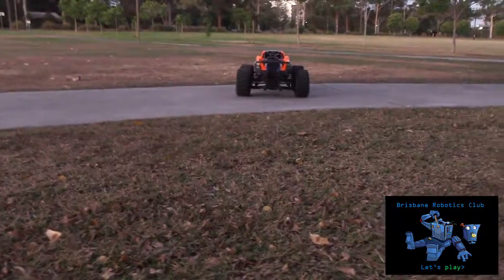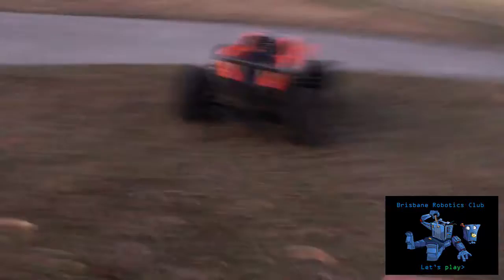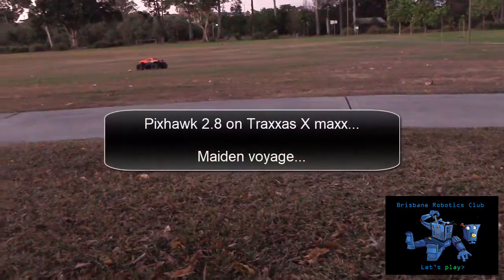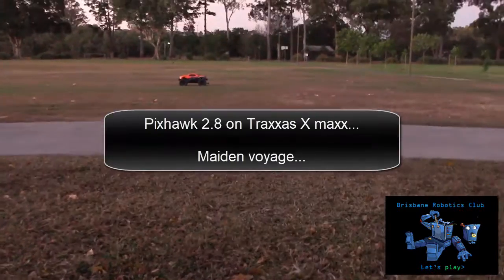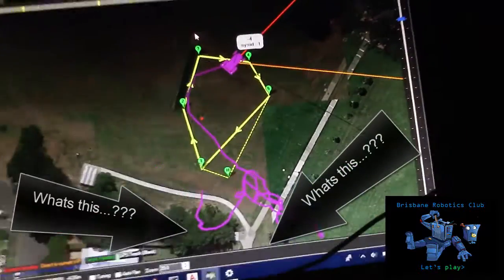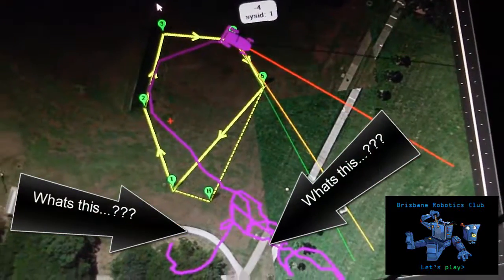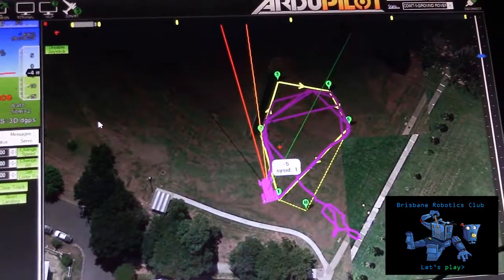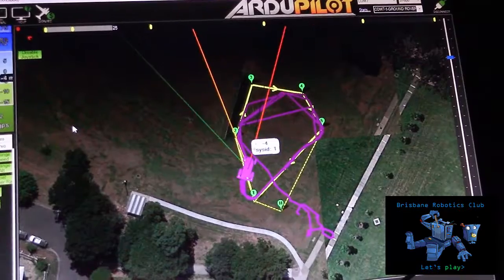Pixhawk 2.4.8 + Traxxas Xmaxx. Maiden flight.